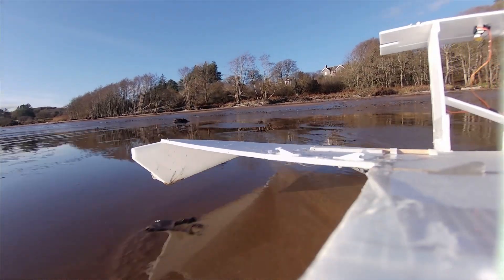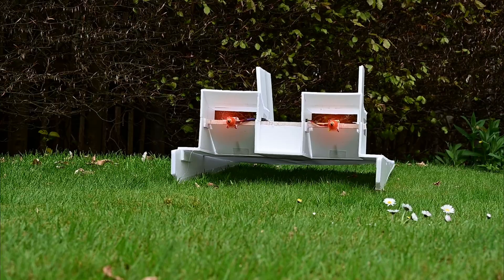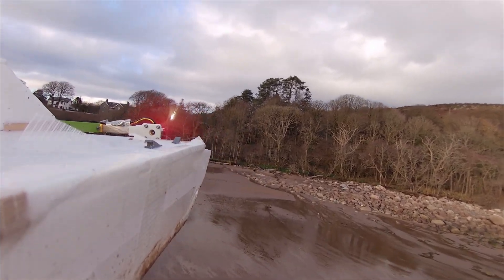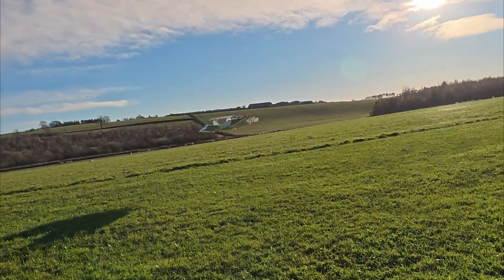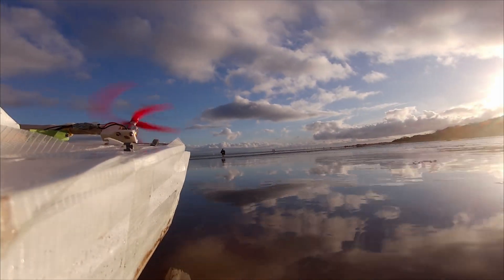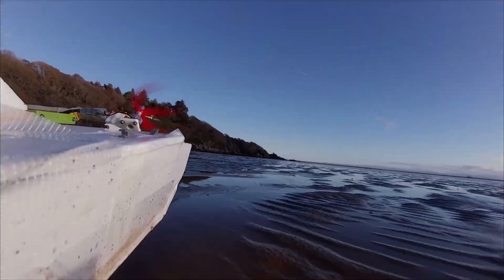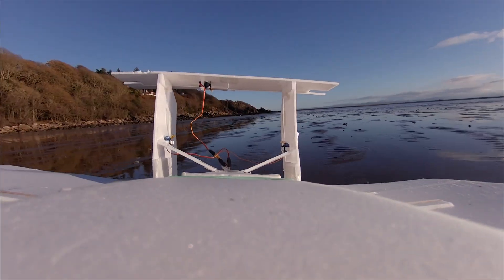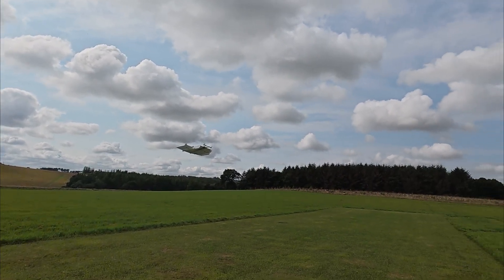14 minutes of satisfying ground effect vehicle testing to end the year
Maybe doesn't make up for the past 5 months of inactivity, but sometimes I'm blessed with the perfect testing day so I will share this one.

0:00 Start of narration
5:15 end of narration
5:51 Underside cam uncut
11:11 Intro - forward cam uncut

for the large bixel chase video if the annotation doesn't work.